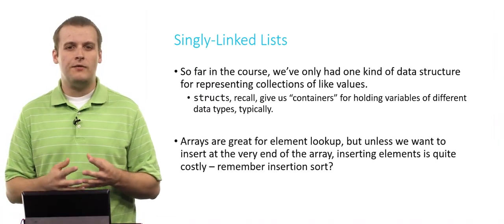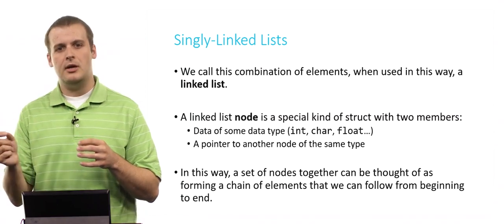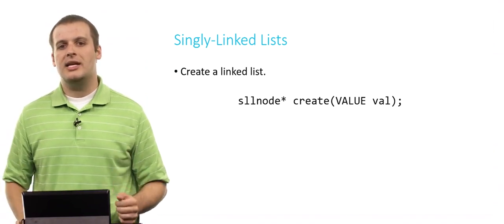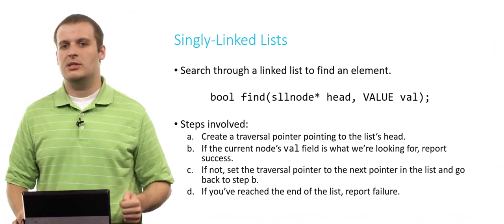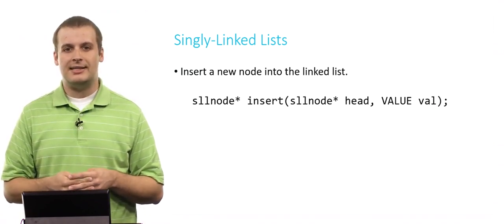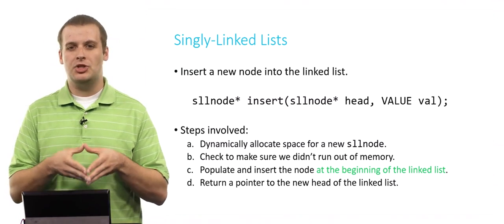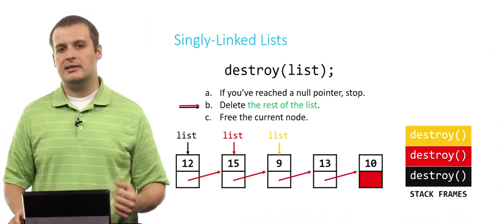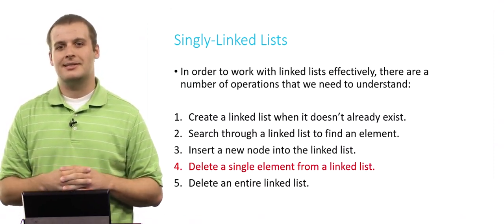Singly Linked Lists